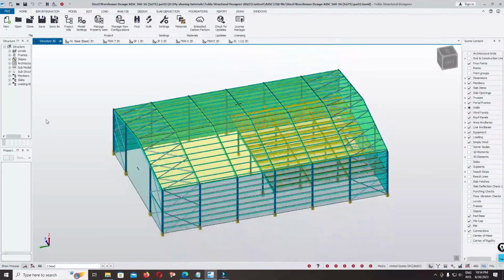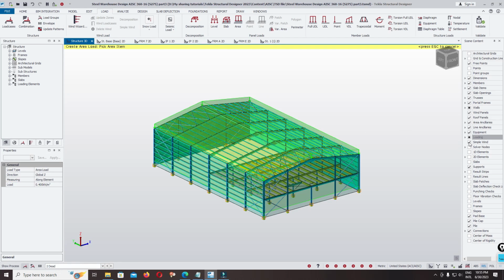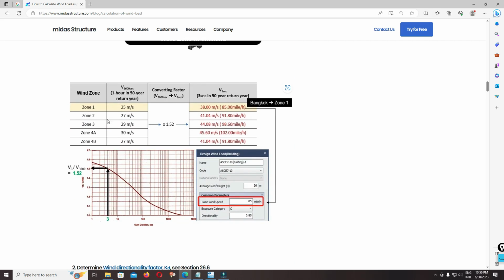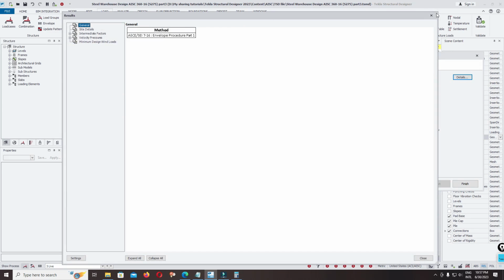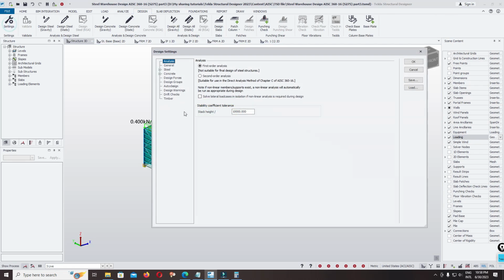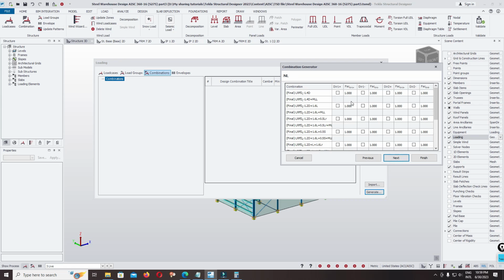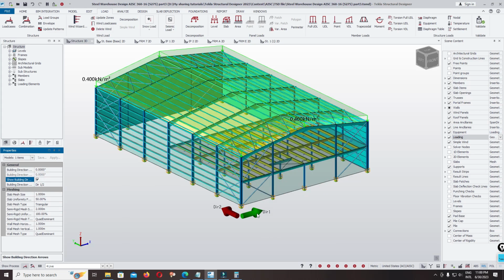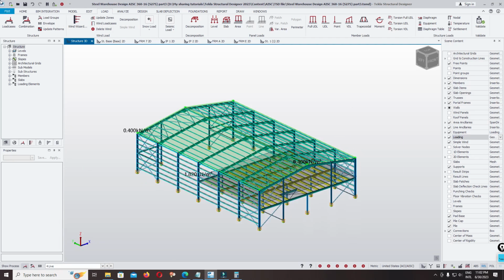8. Applied Loads in Tekla Structural Designer 2024: AISC 360-16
1. This YouTube channel focuses on providing in-depth tutorials and demonstrations on how to apply various loads in Tekla Structural Designer. From dead loads to live loads, wind loads to seismic loads, this channel covers a wide range of topics related to structural analysis and design. Viewers can expect to learn how to accurately model and apply different types of loads to their structural designs, ensuring that their buildings and structures are safe and compliant with industry standards.

2. The videos on this channel are designed to be informative and educational, catering to both beginners and experienced users of Tekla Structural Designer. Each tutorial breaks down the process of applying loads in a clear and easy-to-follow manner, making it accessible to viewers with varying levels of expertise. Whether you are a student studying structural engineering or a professional looking to enhance your skills, this channel offers valuable insights and practical tips on load application in Tekla Structural Designer.

3. In addition to tutorials, this channel also features case studies and real-world examples to demonstrate the importance of accurately applying loads in structural design. By showcasing how different loads can impact the behavior and performance of a structure, viewers can gain a deeper understanding of the role that load application plays in the overall design process. With regular uploads and a focus on quality content, this YouTube channel is a valuable resource for anyone looking to improve their skills in Tekla Structural Designer and enhance their knowledge of structural engineering principles.